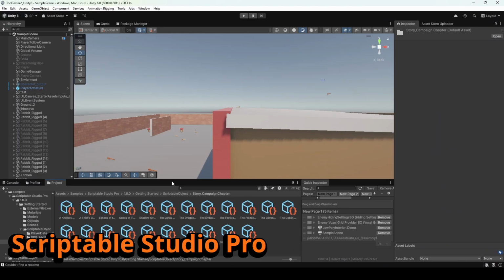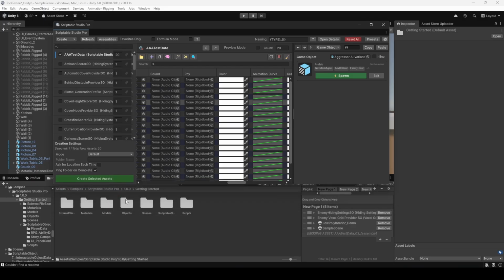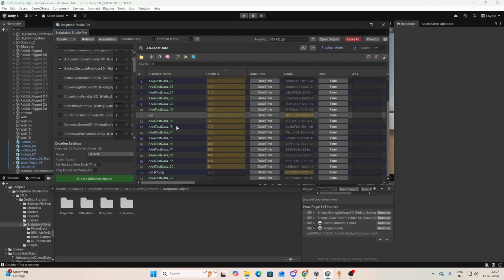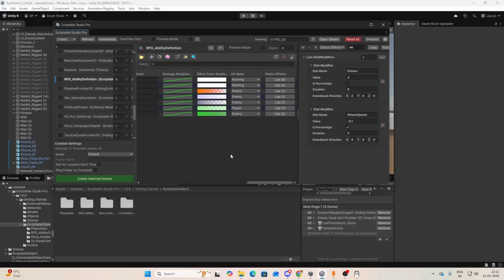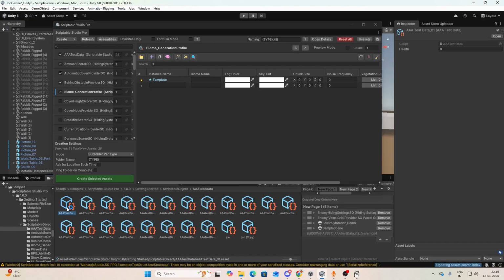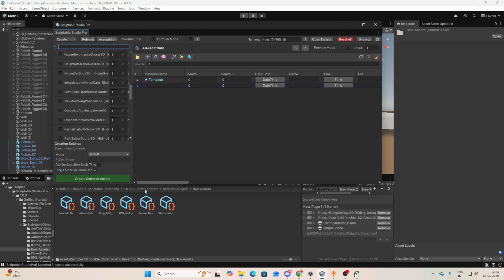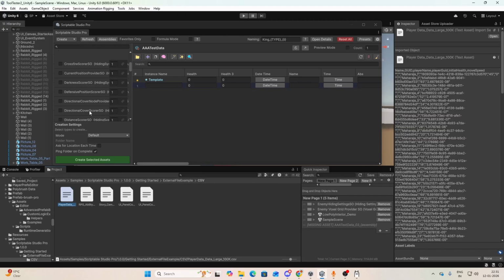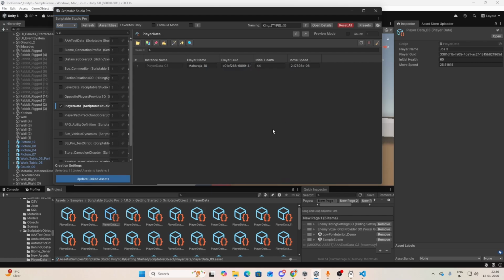Unity ScriptableObject Workflow: Excel Grids, AI & Formulas (Full Tutorial)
About This Video In this comprehensive walkthrough, I demonstrate how to transform Unity’s data workflow from a slow, click-heavy process into a fast, spreadsheet-style experience using Scriptable Studio Pro.

If you are working on RPGs, card games, or any data-heavy project, the default Inspector just doesn't scale. In this video, I show you exactly how to use Scriptable Studio Pro to architect your data, integrate local AI (Ollama) for content generation, and balance your game using Excel-style formulas directly inside the Unity Editor.

I also perform a Live Stress Test, showing how the tool handles over 100,000 ScriptableObjects without slowing down.

🔥 What is Scriptable Studio Pro? It is the ultimate data pipeline for Unity. It replaces the default Inspector with a powerful grid-based editor. It bridges external tools like Excel and Google Sheets with Unity’s native assets while keeping everything fully inside the Editor.

⏱️ Chapter Timestamps 0:00 - Intro: The Problem with Unity’s Default Inspector 01:00 - Setup & Interface Tour 02:10 - Create Mode: Batch Creating Assets Instantly 03:00 - The Grid Editor: Editing Lists, Arrays & UnityEvents 06:35 - Formulas: Balancing Stats with Math (Excel-style) 09:00 - Smart Fill & Bulk Renaming 10:25 - AI Architect: Generating Game Lore & Stats 12:50 - AI Setup: Using Local LLMs (Ollama) & OpenAI 16:00 - Context-Aware Generation (Refining Data) 19:30 - Edit Mode: Managing Existing Project Assets 24:20 - Import/Export: CSV, JSON & SQL Support 27:40 - Workflow: Copy-Pasting from Google Sheets 30:30 - Stress Test: Loading 100,000 Objects Live 33:00 - Code Navigation & Conclusion

🌟 Key Features Covered:

Spreadsheet View: Edit ScriptableObjects as rows/columns.

AI Asset Architect: Generate items, descriptions, and stats using Context-Aware AI.

Dynamic Formulas: Use [Level] * 100 logic to balance games instantly.

Professional Import/Export: Seamlessly move data between Unity and Google Sheets/Excel.

Native Type Support: Full support for AnimationCurves, Gradients, and UnityEvents.